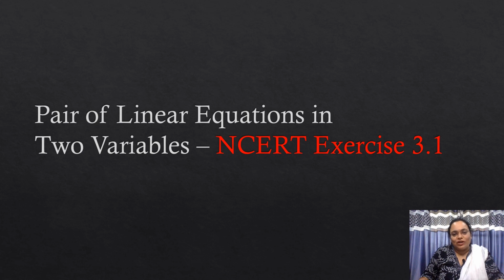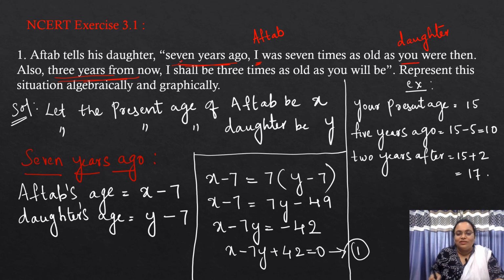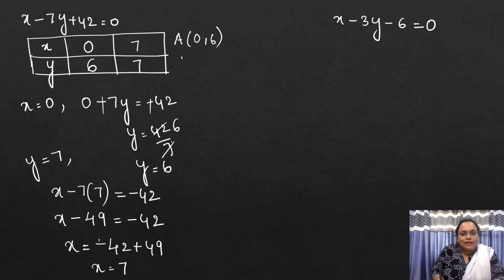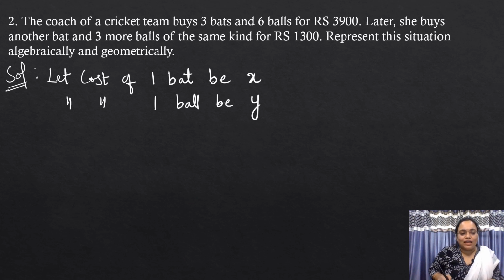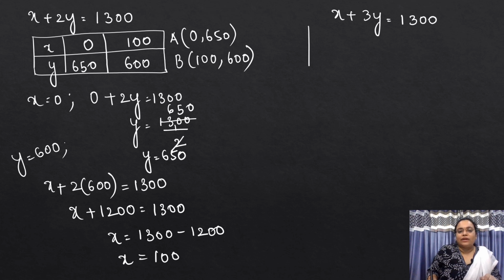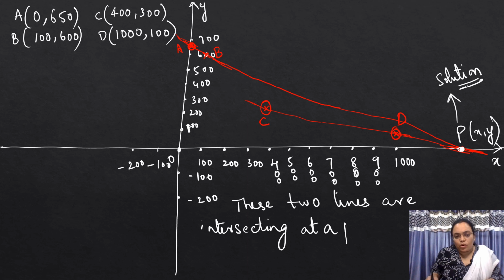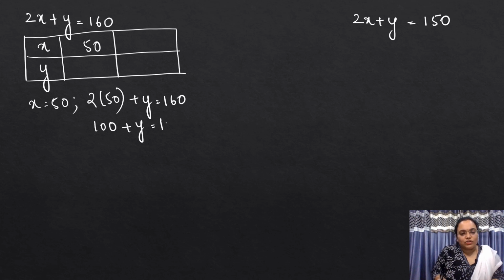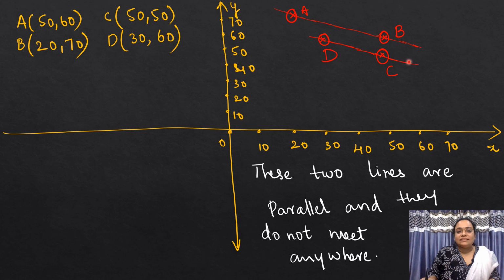Pair of Linear Equations in Two Variables | NCERT Exercise 3.1| Class 10 | CBSE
Hello everyone In this video we will cover:
1. We will discuss and solve NCERT Exercise 3.1 problems for CBSE.

pair of linear equations in two variables class 10 ncert ex 3.1